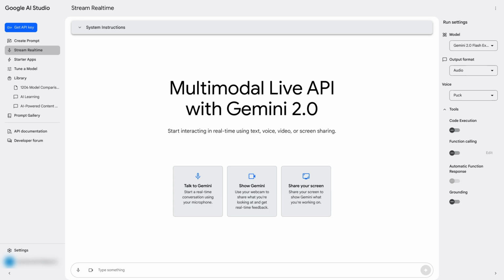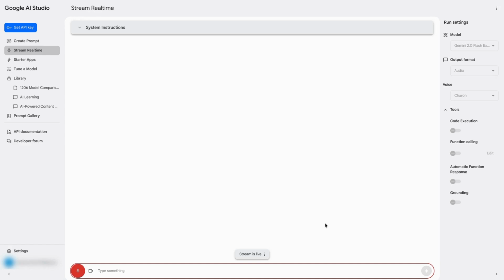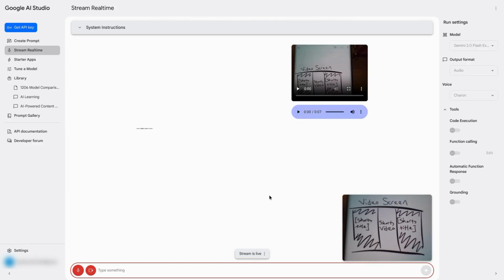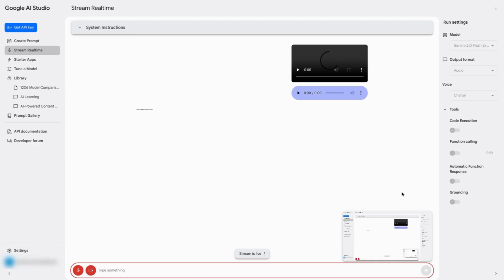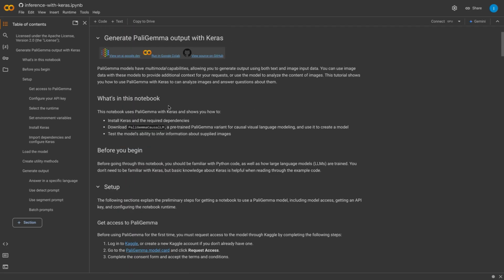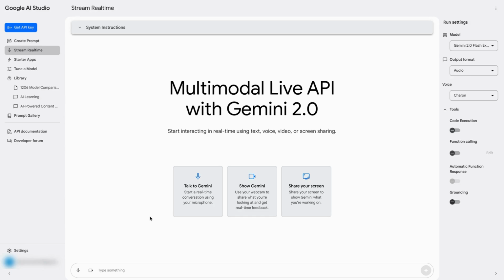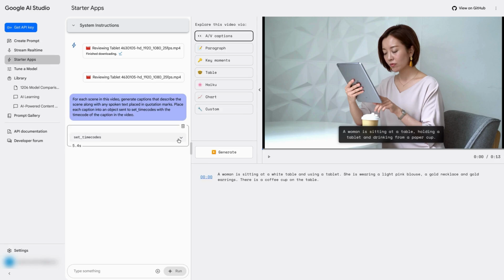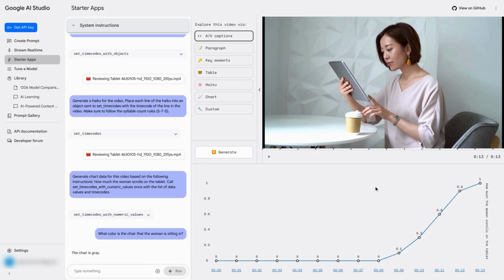Google Releases Gemini 2.0 Flash Experimental Model: Real-Time Voice & Video Capabilities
Google's Gemini 2.0 Flash experimental AI model represents a significant leap forward in AI capabilities. This experimental model, available through AI Studio and Vertex AI, offers real-time, multimodal interactions with enhanced performance and speed. Gemini 2.0 Flash builds upon the success of its predecessor, delivering twice the speed of Gemini 1.5 Pro while achieving stronger performance across various benchmarks.

00:00 Gemini 2.0 Flash Experimental Model Overview
01:34 Real-Time AI Voice Conversation
04:00 Webcam Feed Real-Time Interaction
06:05 Screen Sharing AI Vision
10:48 Spatial Analysis for Images
12:01 Video Analyzer

The experimental AI model introduces several groundbreaking features, including controllable text-to-speech capabilities. Gemini 2.0 Flash supports multimodal inputs such as text, images, video, and audio, while also providing multimodal outputs that combine text, audio, and images in a single API call. This versatility makes it an ideal choice for developers looking to create more immersive and interactive applications.

One of the standout features of Gemini 2.0 Flash is its improved agentic capabilities. The model demonstrates enhanced multimodal understanding, coding proficiency, complex instruction following, and function calling. These advancements enable the creation of AI agents that can understand the world more comprehensively, think multiple steps ahead, and take action on behalf of users under supervision.

The introduction of the Multimodal Live API with Gemini 2.0 Flash further expands the model's potential, allowing developers to build dynamic applications with real-time audio and video streaming input.

Gemini 2.0 Flash also incorporates native tool use, including the ability to interact with Google Search, execute code, and utilize third-party user-defined functions. This feature set positions the model as a powerful resource for automating tasks and enhancing productivity across various domains. The experimental model's 1 million token input capacity and 8,000 token output support make it suitable for handling extensive and complex tasks.

While Gemini 2.0 Flash is currently available as an experimental model, it showcases Google's commitment to pushing the boundaries of AI technology. Developers can access this cutting-edge model through Google AI Studio and the Gemini API, allowing them to explore its capabilities and integrate advanced AI functionalities into their projects. As the model continues to evolve, it promises to play a crucial role in shaping the future of AI-powered applications and services.